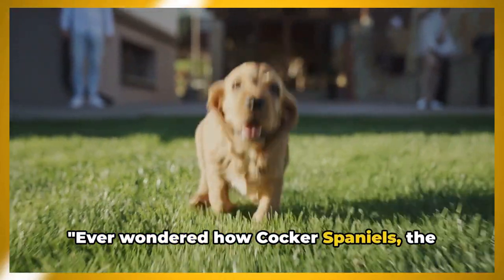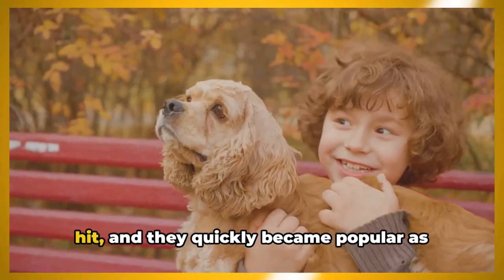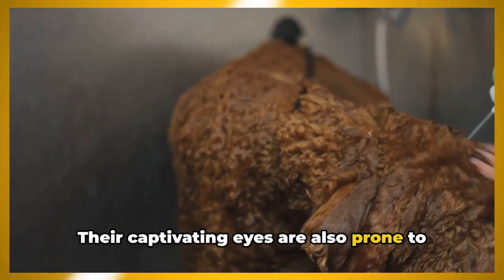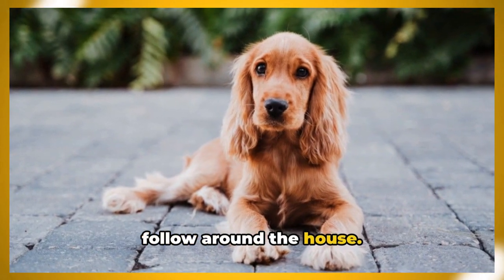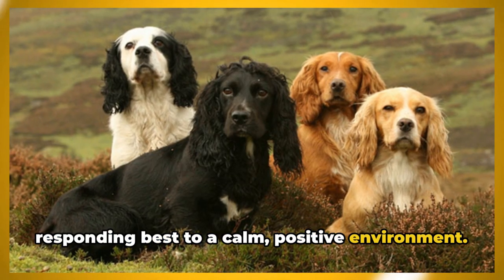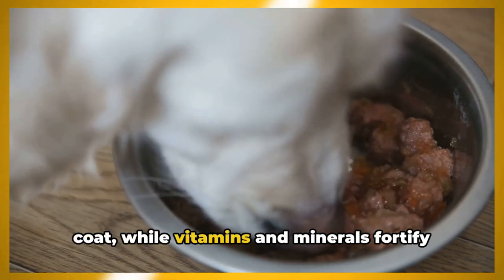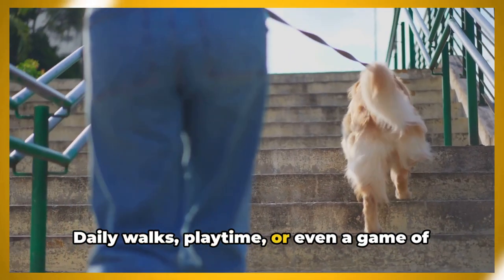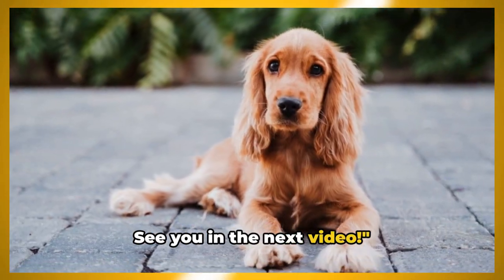🐾 Cocker Spaniel: The Enthusiastic and Affectionate Companion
≫ Caring for Your Cocker Spaniel: Tips for a Happy and Healthy Pet

Explore the endearing world of Cocker Spaniel dogs, known for their cheerful personality, expressive eyes, and unwavering loyalty. Learn about their history, temperament, and why they're cherished as beloved family pets and versatile companions.

00:00:00 Introduction and History of the Breed
00:00:57 Physical Characteristics and Health
00:01:52 Temperament, Personality, and Training
00:03:14 Nutrition, Suitable Environment, and Conclusion